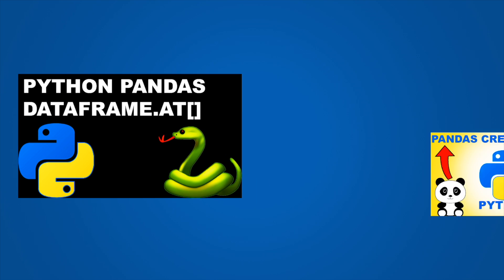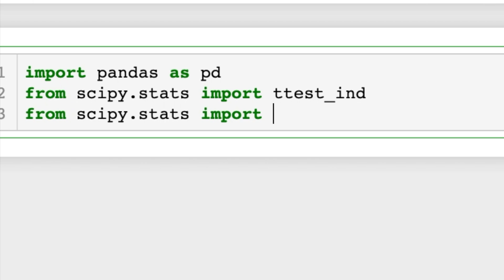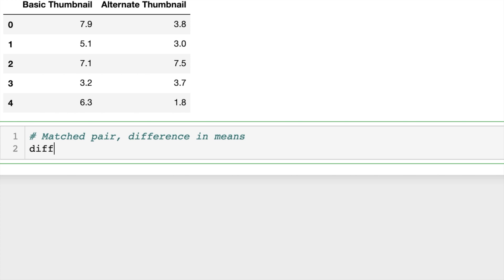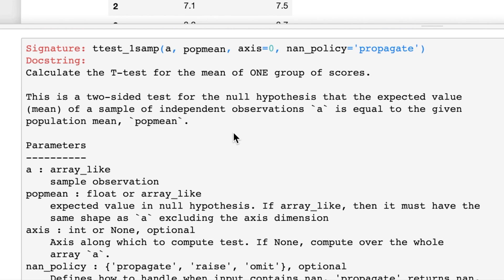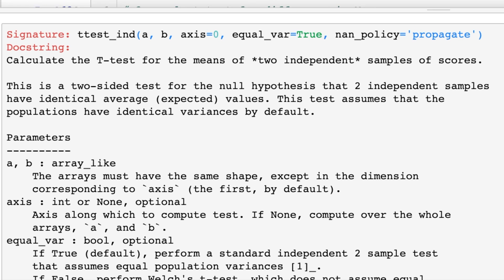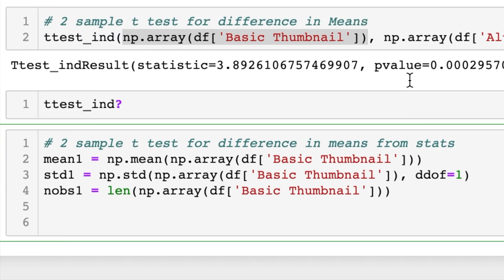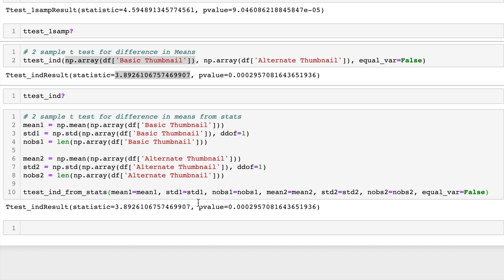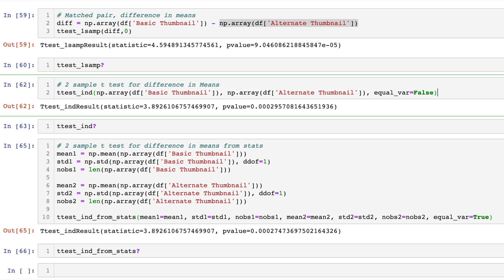Python Statistics Tutorial - Scipy T test - Thumbnail Comparison